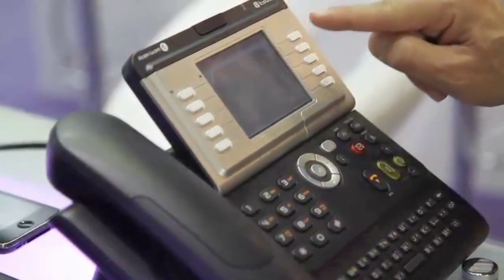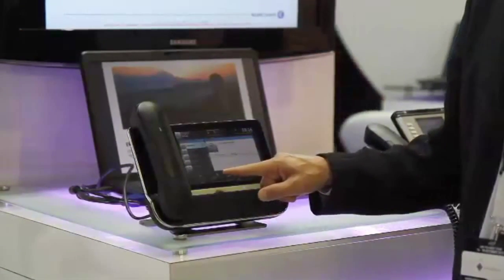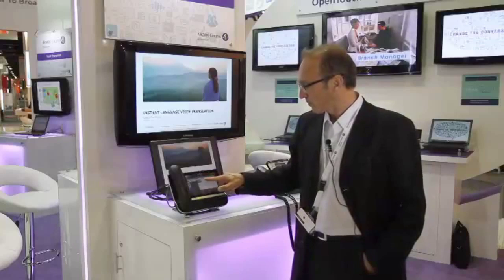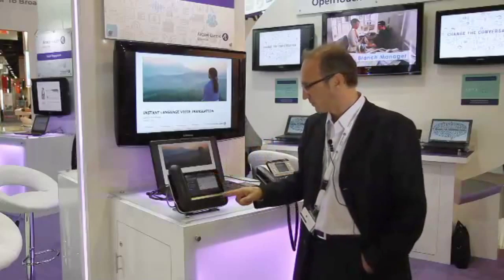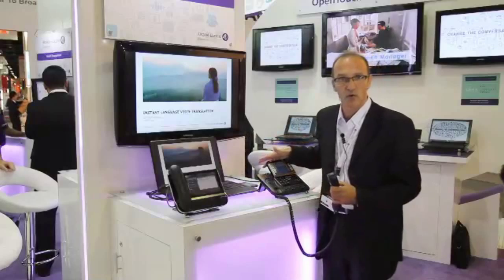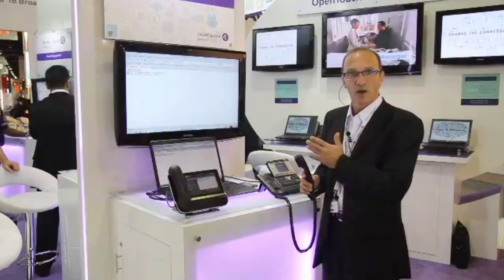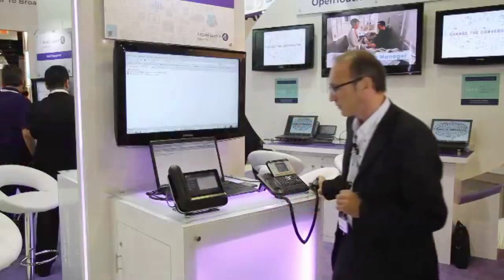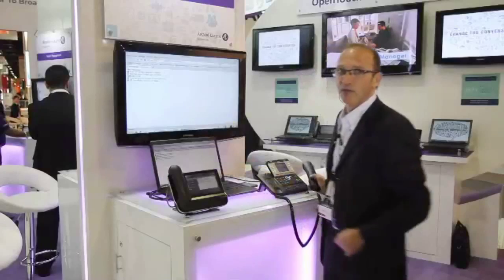Gilles Gerlinger - Speech to speech translation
Gilles Gerlinger, Director - Multimedia Customer Solutions, Middle East & Africa at Alcatel-Lucent Enterprise talks about real-time speech-to-speech translation services provided by Alcatel-Lucent's WeTalk.